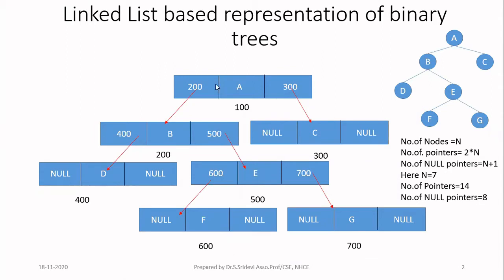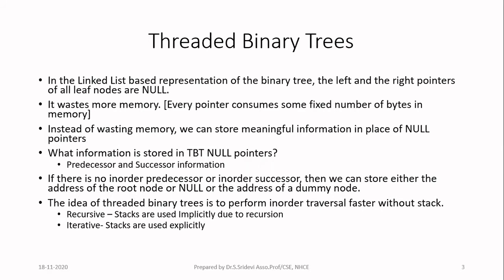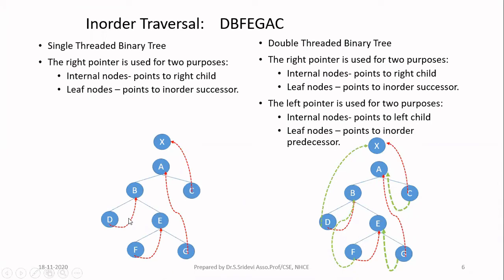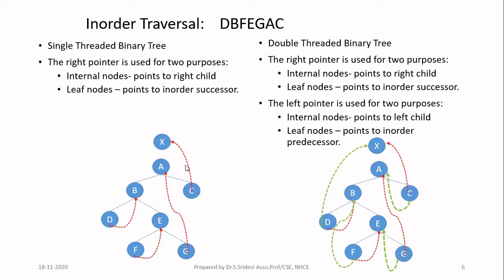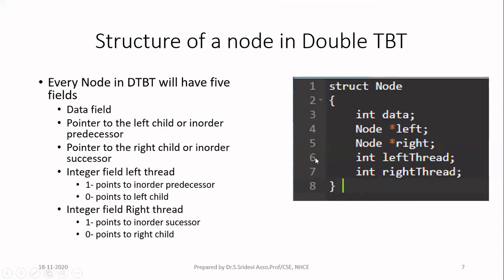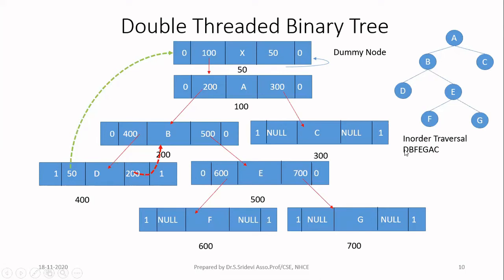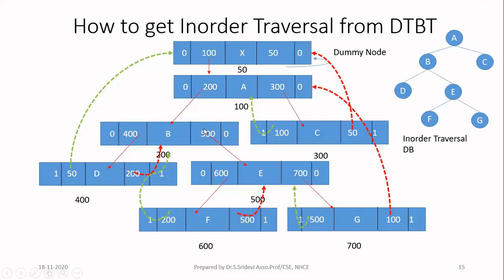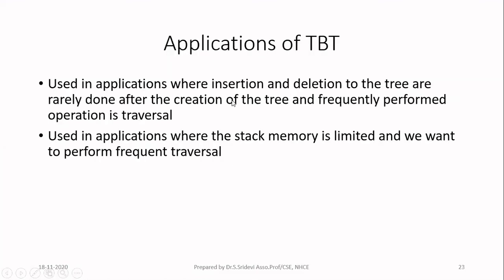Module IV: 8 Threaded Binary Trees